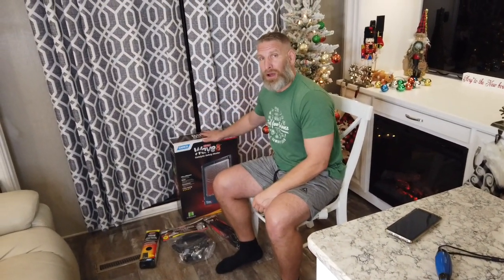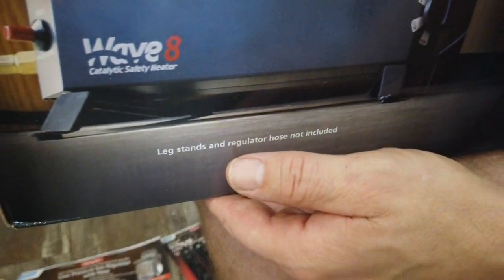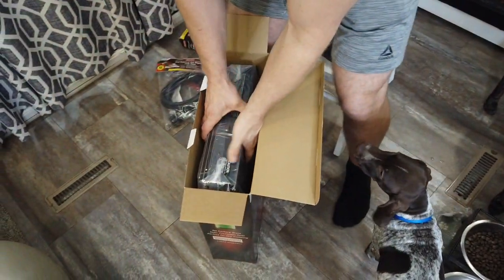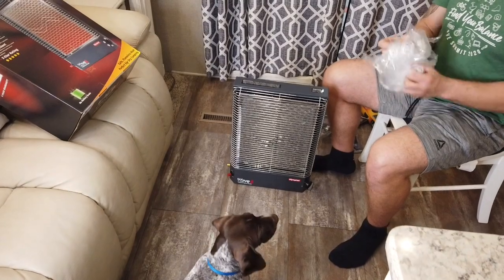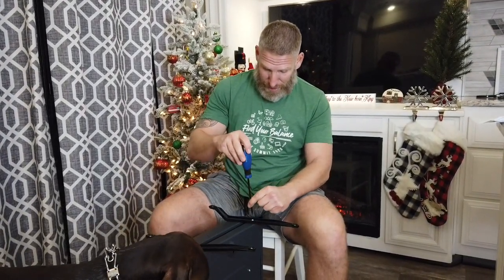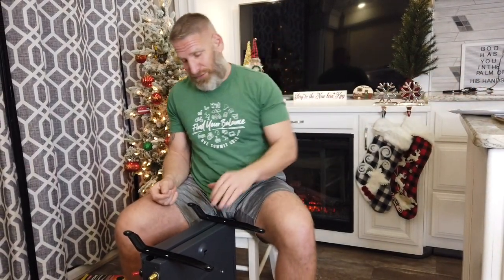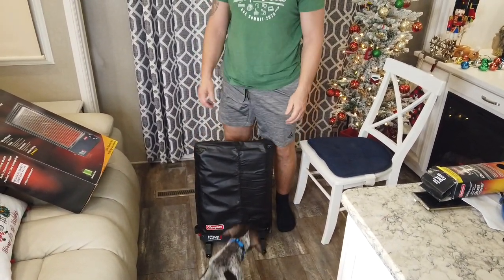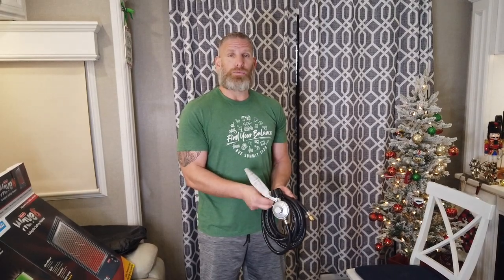Heating Your RV in the Winter! || Camco Olympian Wave 8 || Full-Time RV Living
On our last boondocking stop, we realized that we had a problem - the heat in the garage/office is a heat pump and is electric. The alternative, at that point, was an electric space heater - neither option is really "boondocking" friendly. So, we did a  little research and ordered a Camco Wave8 propane heater - overkill for the space we need to heat, but we have hopes of using it instead of the on board, inefficient propane heater, or at least supplementing it. I think we may buy another Wave heater, smaller, for the garage and use this one for the main living space. Need to run it for a bit to see how efficient it really is.

💃🏾Don't miss a beat and to hear more detailed experiences about Full Time RVing, get on our email list👉🏾

We greatly appreciate it, and thank you for being here! 👍🏾